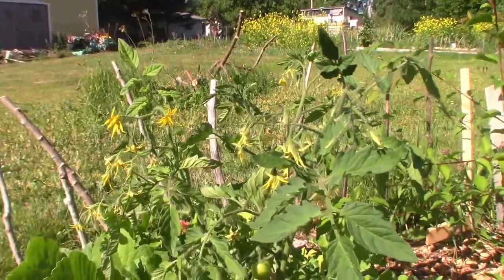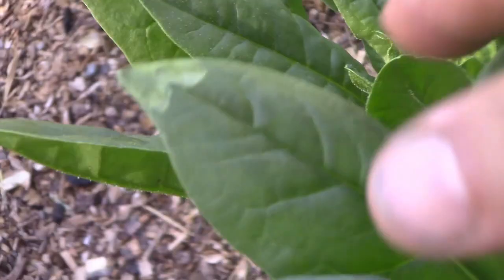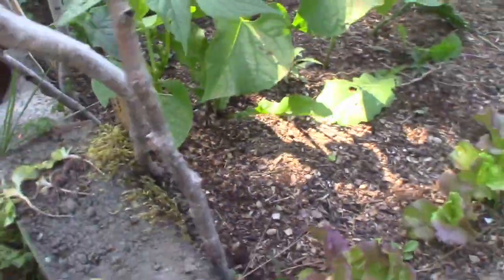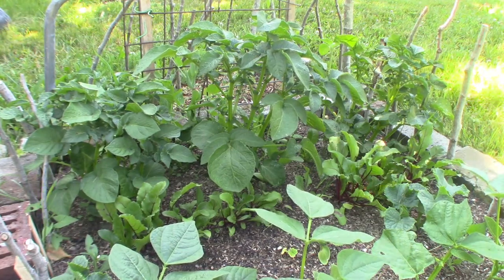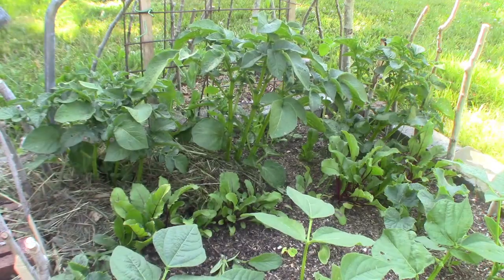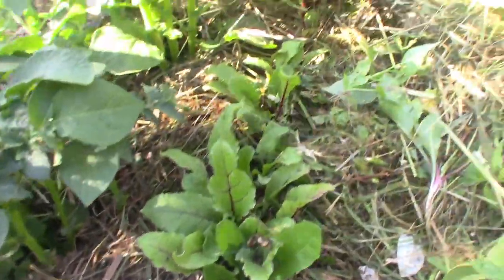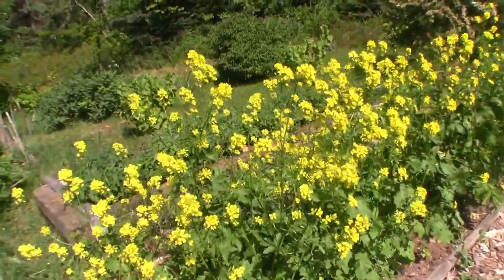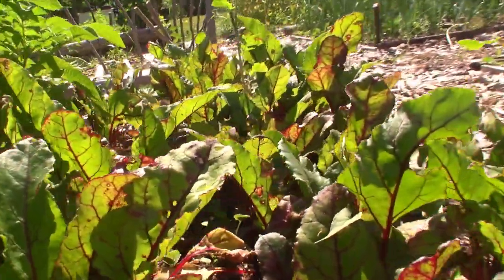Shedwars: Mulching potatoes and spacing mustard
My weekly update on the beginner garden bed and a demonstration on why plants need spacing.